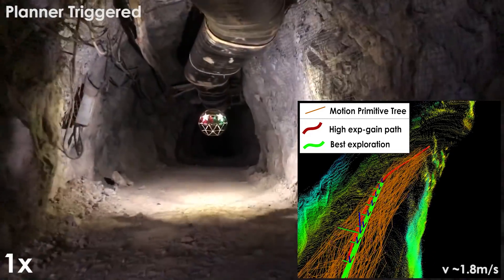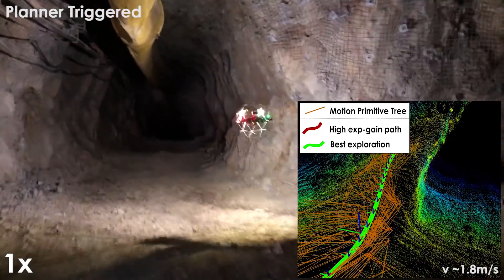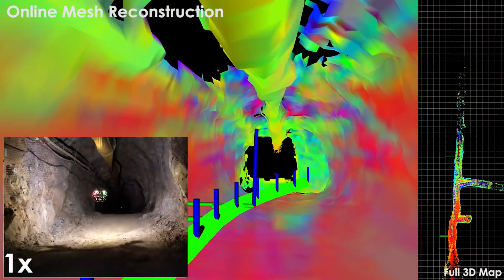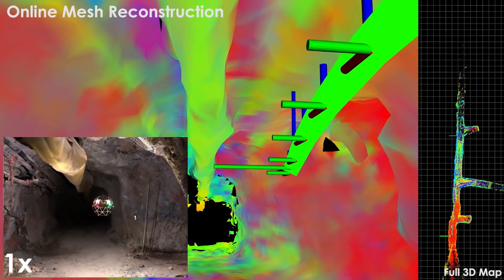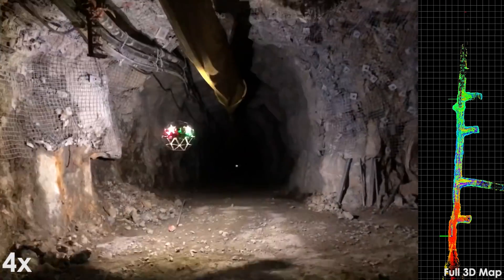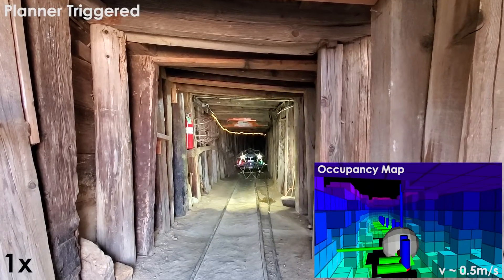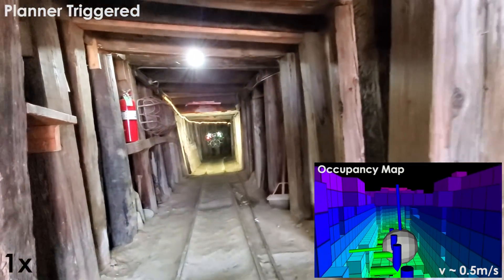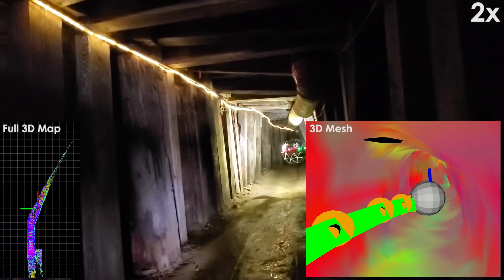Motion Primitives-based Path Planning for Fast and Agile Exploration using Aerial Robots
This work presents a novel path planning strategy for fast and agile exploration using aerial robots. Tailored to the combined need for large-scale exploration of challenging and confined environments, despite the limited endurance of micro aerial vehicles, the proposed planner employs motion primitives to identify admissible paths that search the configuration space, while exploiting the dynamic flight properties of small aerial robots. Utilizing a computationally efficient volumetric representation of the environment, the planner provides fast collision-free and future-safe paths that maximize the expected exploration gain and ensure continuous fast navigation through the unknown environment. The new method is field-verified in a set of deployments relating to subterranean exploration and specifically, in both modern and abandoned underground mines in Northern Nevada utilizing a 0.55m-wide collision-tolerant flying robot exploring with a speed of up to 2m/s and navigating sections with width as small as 0.8m.

Publication:
Mihir Rahul Dharmadhikari, Tung Dang, Lukas Solanka, Johannes Brakker Loje, Dinh Huan Nguyen, Nikhil Vijay Khedekar, and Kostas Alexis, "Motion Primitives-based Path Planning for Fast and Agile Exploration using Aerial Robots", IEEE International Conference on Robotics and Automation (ICRA) 2020, May 31 - June 4 2020, Paris, France.